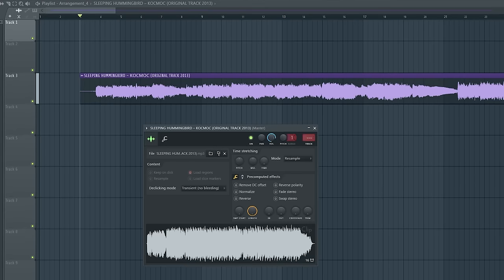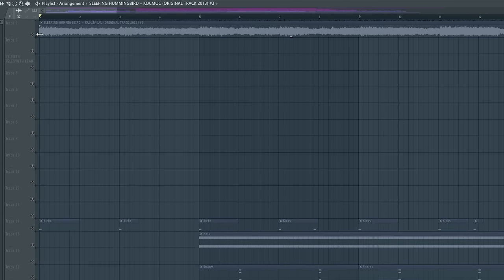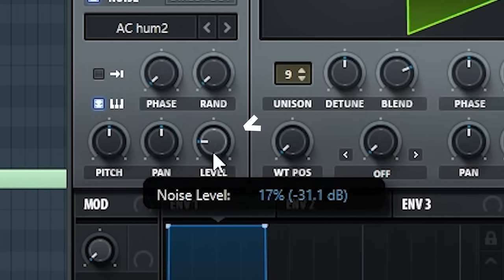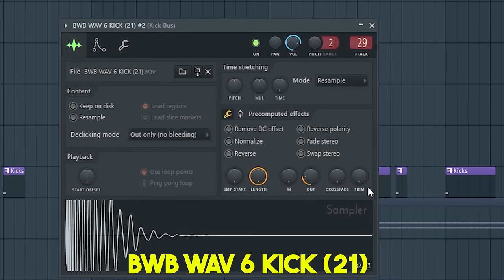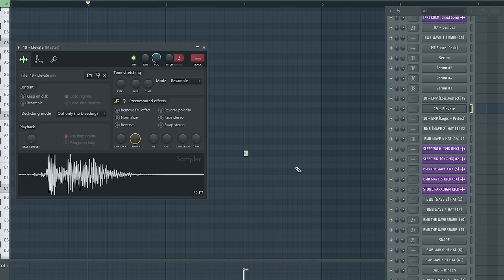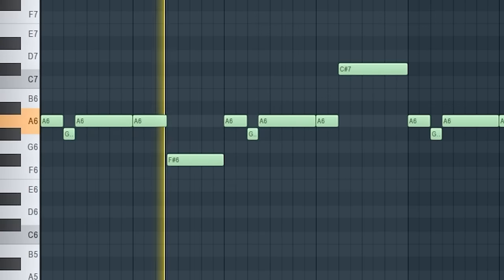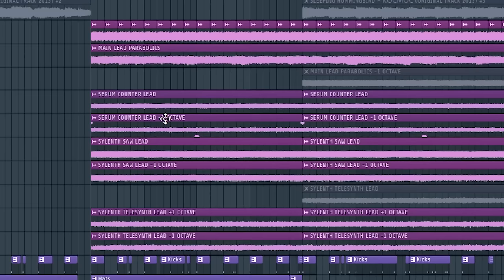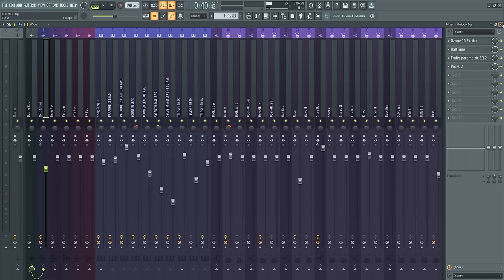How the KOCMOC Song Was Made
This is how the KOCMOC song was made. The AXIUS LINK remix of Sleeping Hummingbird - LONDON/KOCMOC. I will be breaking down how this was made leading to the legendary level of KOCMOC itself. ENJOY

Apologies for the messy editing lmao

DO NOT THINK THIS CONSISTENCY OF REMAKES WILL UPLOAD EVERY TIME, I WAS DOING THIS ON THE SIDE WHEN UNDERGOING SLAUGHTERHOUSE, EXPECT FUTURE REMAKES TO BE LONGER TO COME ALONG

THANK YOU FOR THE RECEPTION OF THE SLAUGHTERHOUSE VIDEO.

Production Channel: @prodPierrek

Huge shoutout to @AidenKenway  for inspiring me to do these videos, would never have thought of this concept if it wasn't for you.

Credits:

Check out r/synthrecipes

▶ Showcase: @Stratonymous

▶ Blender Render: @Hand-Chicken

➼ SOCIALS
➼ MUSIC
▶ Sleeping Hummingbird - London/KOCMOC
▶ AXIUS LINK REMIX OF ABOVE

Timestamps:

0:00 Intro
0:13 Sample Breakdown
2:22 Basses
4:44 Hi-Hats
5:32 Kick
6:10 Snare
7:10 Open Hats
7:22 Percussion
7:59 Intro Preview
8:19 Leads & Synths
12:28 Song Outro
13:03 Level Showcase w/ Song
14:28 Final Notes